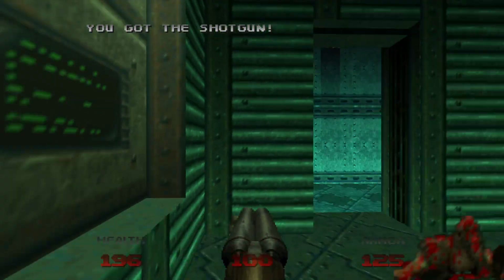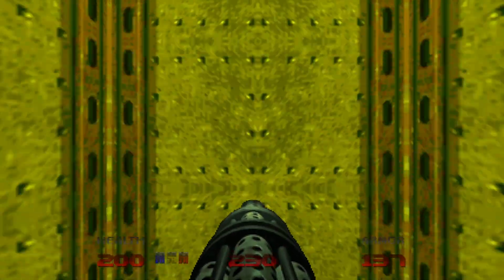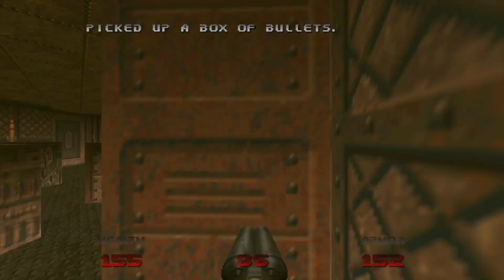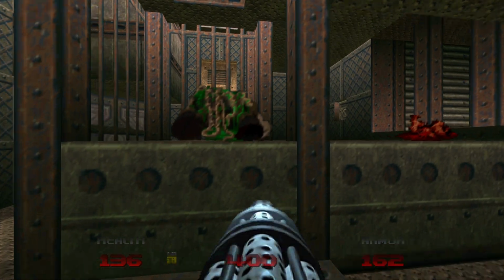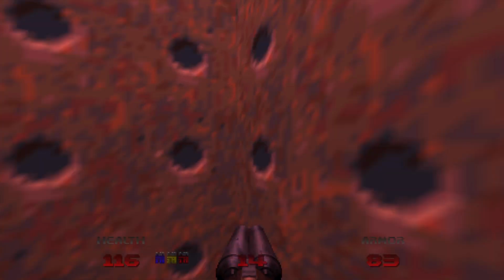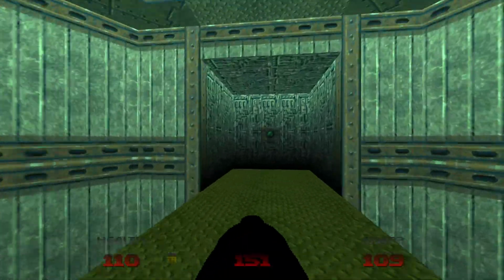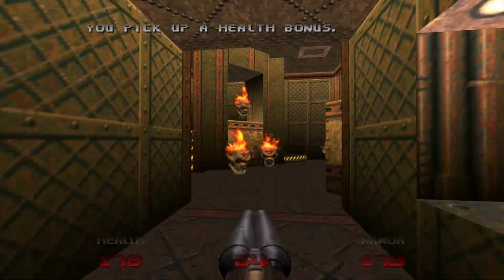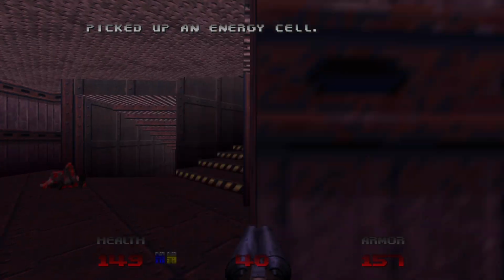Let's Play | DOOM 64 (PS4) - Part 2 | Deeper Into The Damned Facility